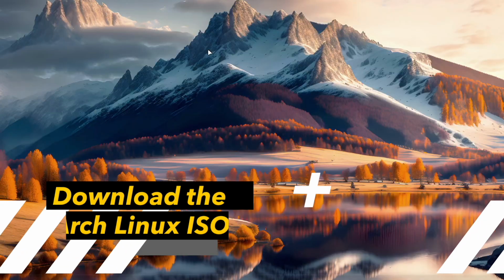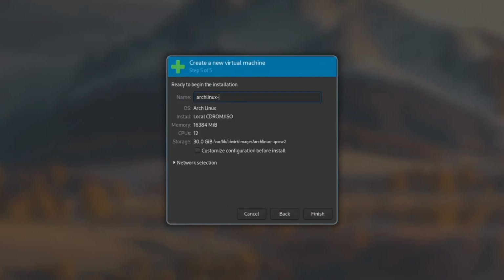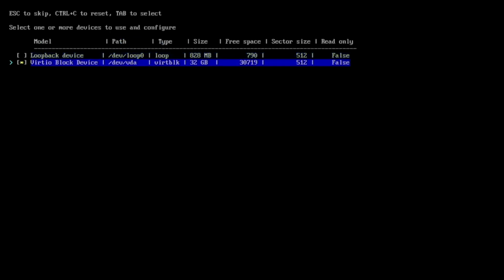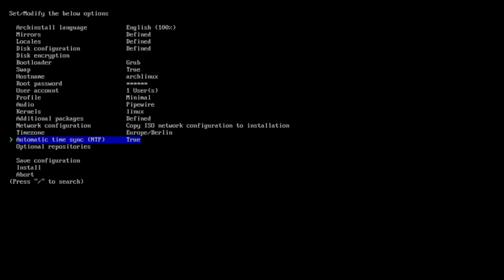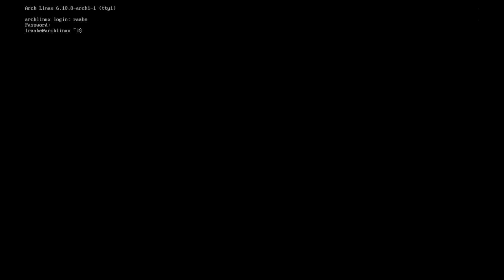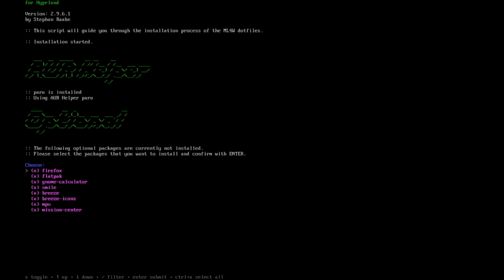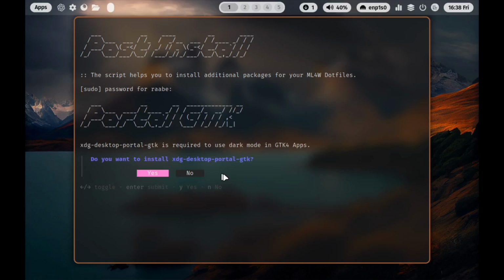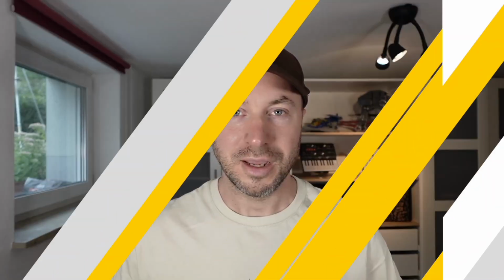Install Arch Linux and Hyprland with ML4W Dotfiles. Easy to install advanced Hyprland configuration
In this video, I guide you through the step-by-step process of installing Arch Linux in a minimal configuration as the foundation for Hyprland, the dynamic tiling window manager. The installation is easy with the ML4W Dotfiles from the Arch User Repository (AUR) for Arch Linux-based distributions.

What You'll Learn:
- How to download the Arch Linux ISO
- How to prepare a n USB stick or a virtual machine
- How to install Arch Linux with the installation script arch install
- How to install Hyprland with the ML4W Dotfiles

👉 Change the keyboard layout with (for example for German keyboard layout)
loadkeys de-latin1

👉 Start the Arch Linux Install script with
archinstall

cd paru
makepkg -si

paru -S ml4w-hyprland

👉 Start the setup with
ml4w-hyprland-setup

00:00 Overview
00:49 Download the Arch Linux ISO
02:11 Preparing the Virtual Machine KVM/Qemu
03:31 First boot and setting the keyboard layout
04:02 Installing Arch Linux with archinstall
08:22 Installing the AUR helper paru
09:10 Installing Hyprland with the ML4W Dotfiles
12:05 Starting Hyprland